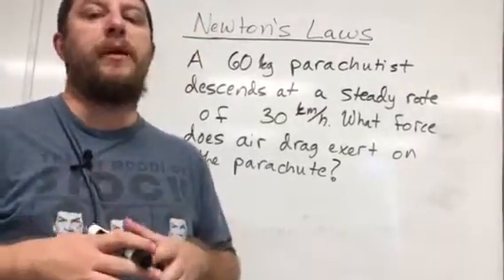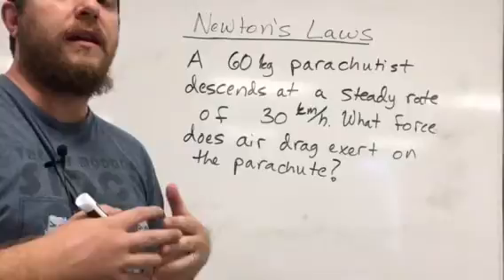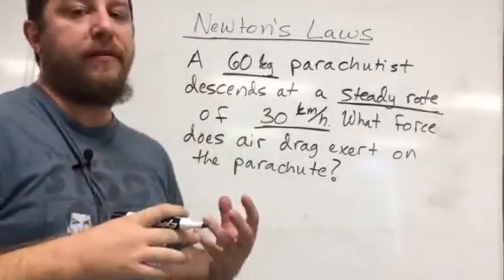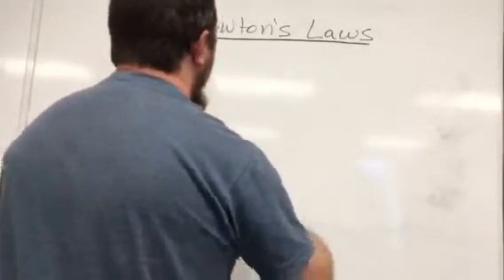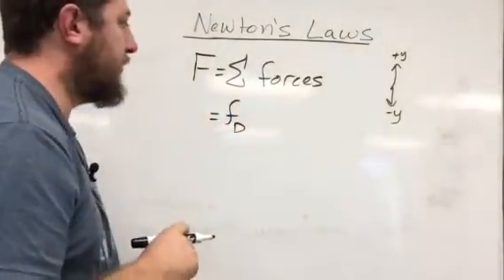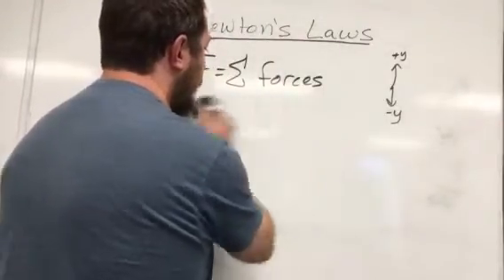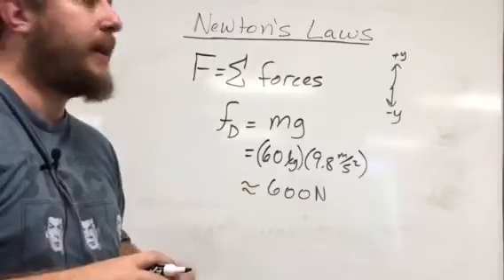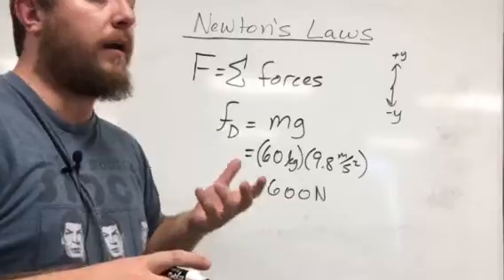Newton's Laws Example 1